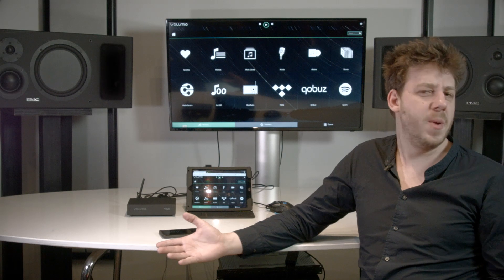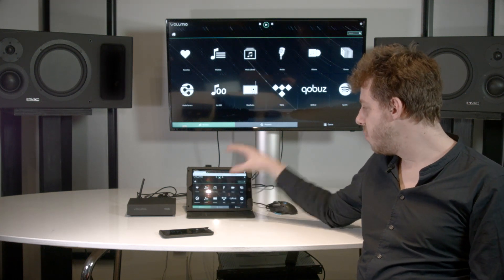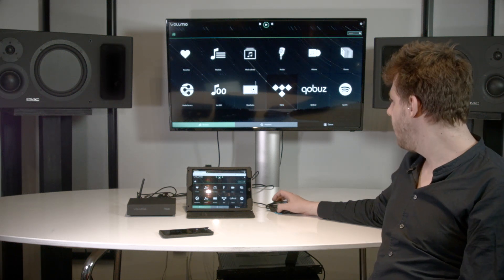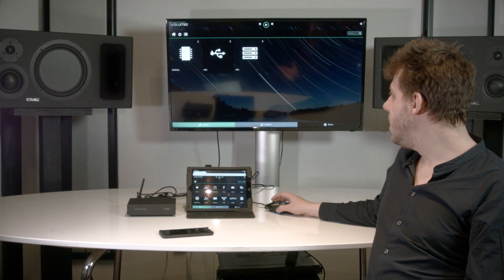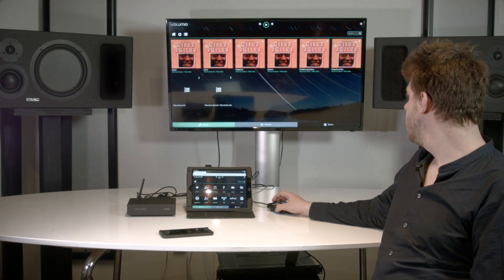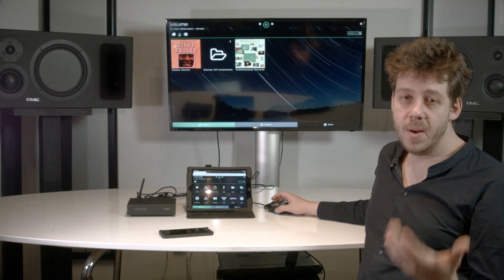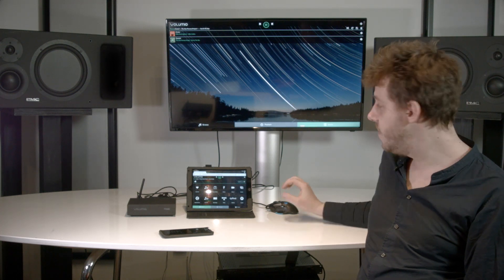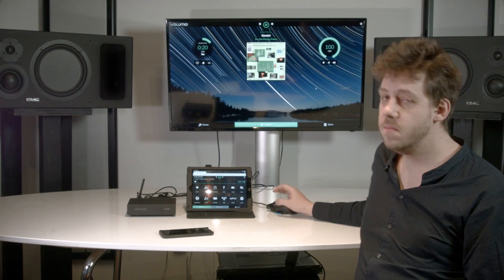MyVolumio - Playing your favourite content with MyVolumio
Let's see the different ways you can play your favourite content with VolumioPrimo.